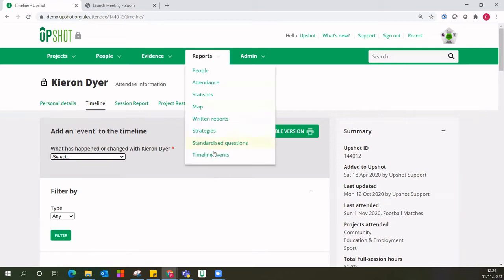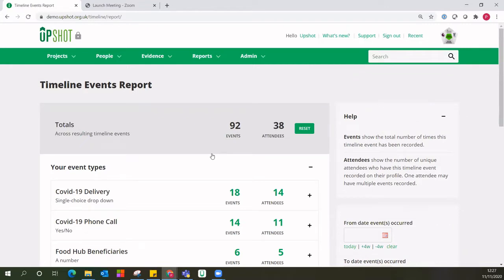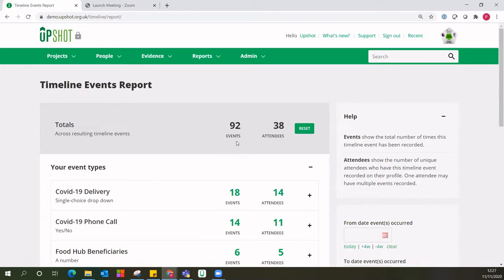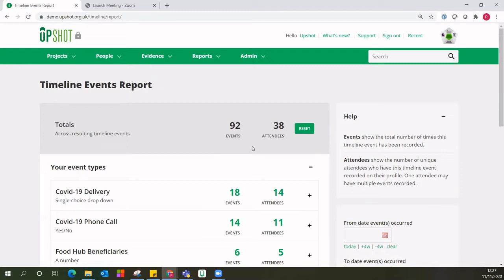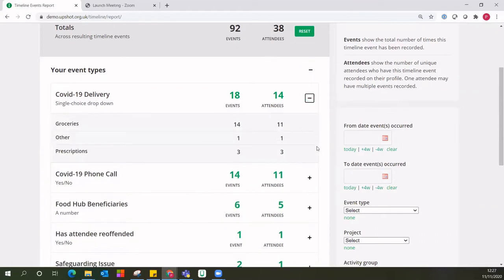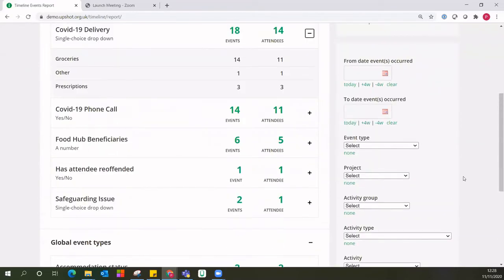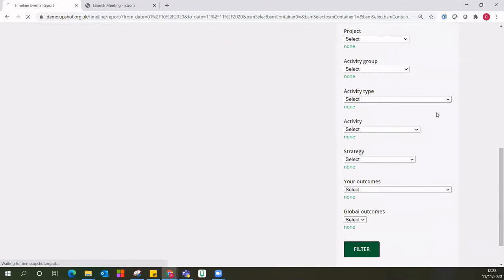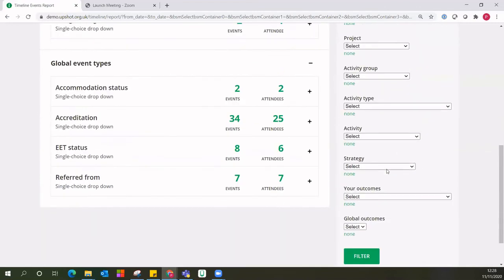Upshot - Timeline Events Report - 'On Screen'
Use the Timeline Events Report to find the number of times a certain Timeline Event has been recorded or the number of attendees who have this Timeline Event recorded against their profile.

Users can now export the Timeline Event Report, enabling users to view all the associated data around their Timeline Events at once.